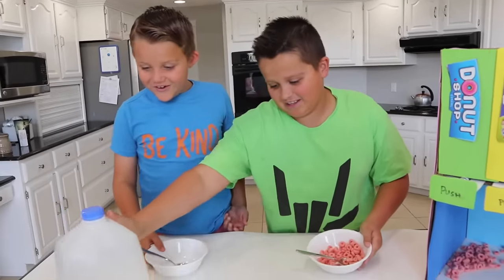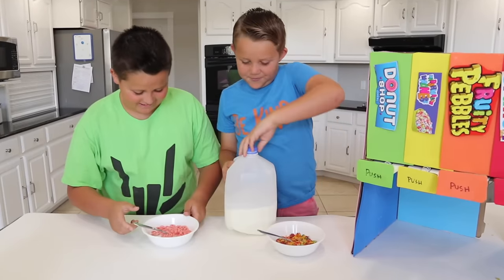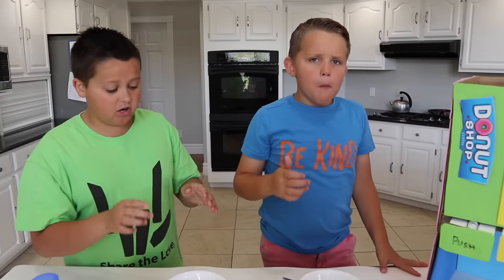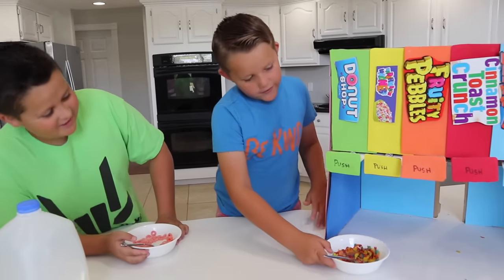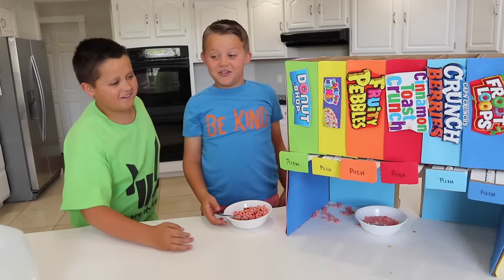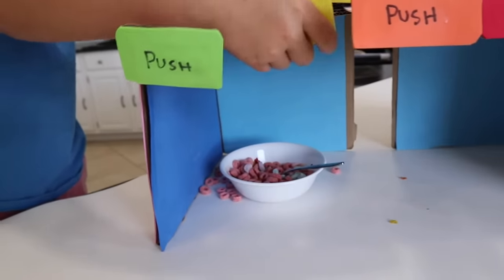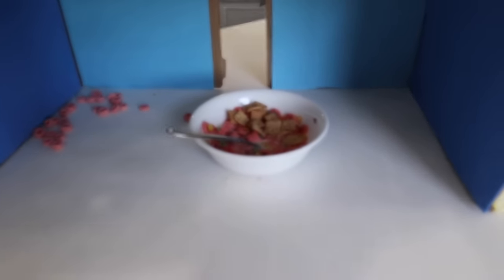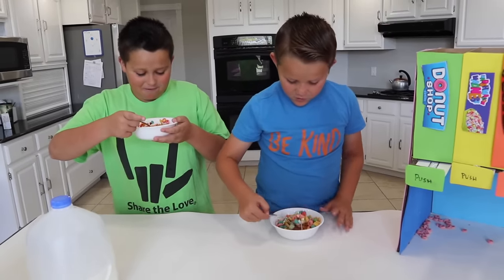Giant Breakfast Cereal Fountain Fondue Mystery Candy Dispenser Game!!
We made a cardboard candy dispenser for breakfast cereal and filled a giant chocolate fountain fondue with milk for a fun mystery game!

Kyle, with his brothers Gage and Luke, create a cardboard candy dispenser machine that works like a DIY vending machine, but this time they fill it full of mystery cereal with all your favorite breakfast cereal instead of candy! Instead of using a chocolate fountain fondue full of chocolate they fill it full of milk!

Kyle's Instagram - @kylestoysandgames
Carl and Jinger Instagram - @carl_and_jinger
Gage Instagram - @gage1up
Luke's Instagram - @lukefullyloaded